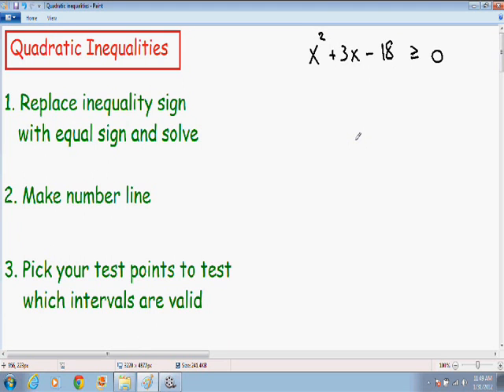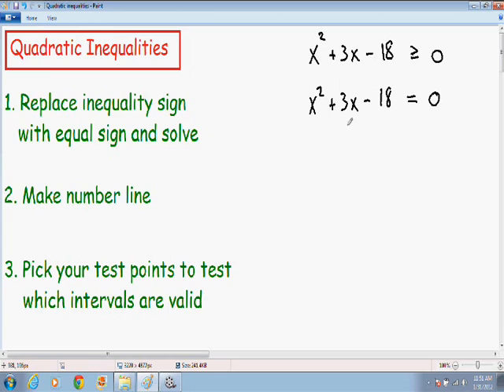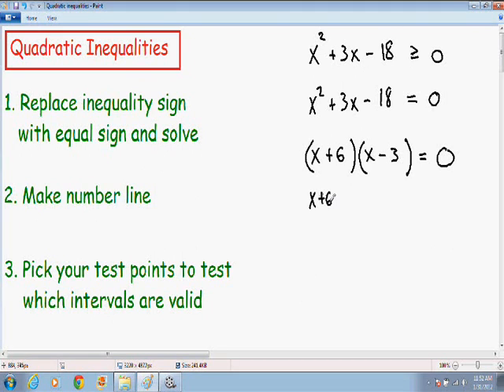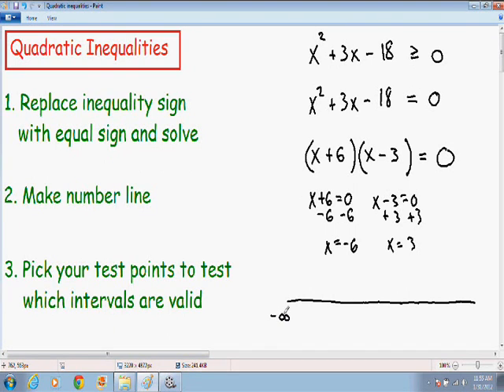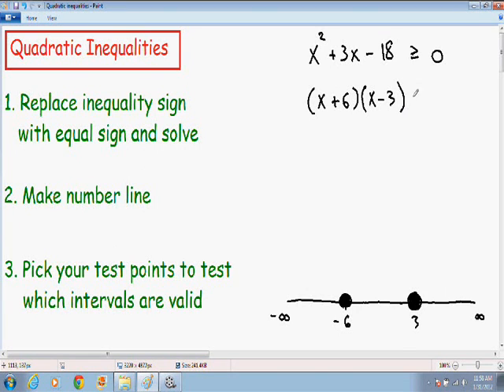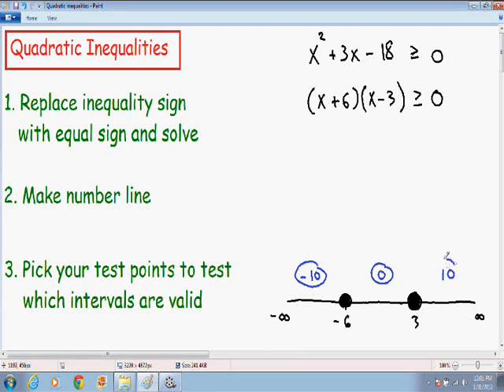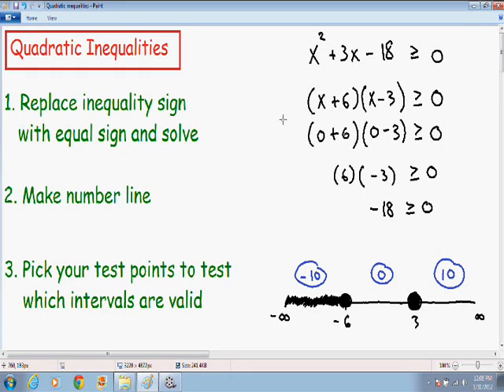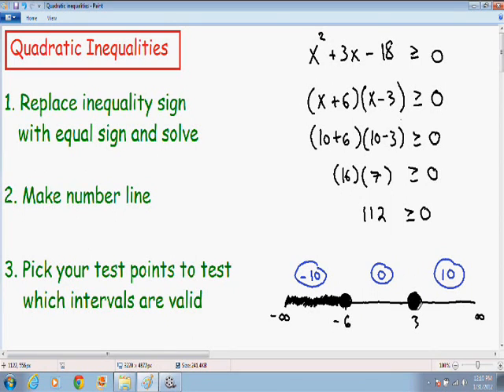Quadratic inequalities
for all quadratic inequality videos and all other topics in algebra.